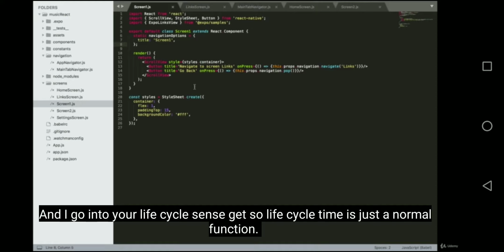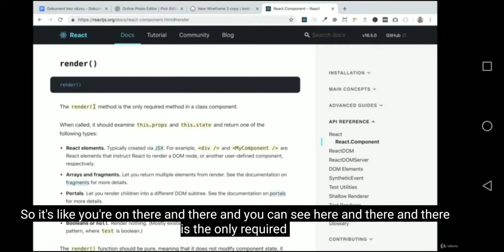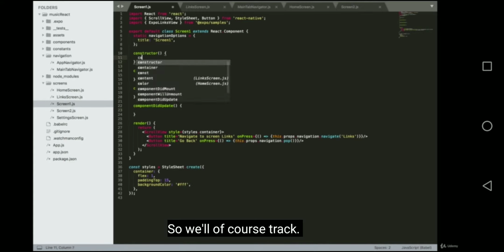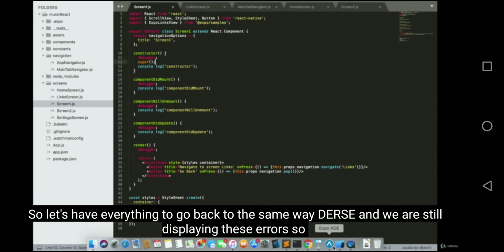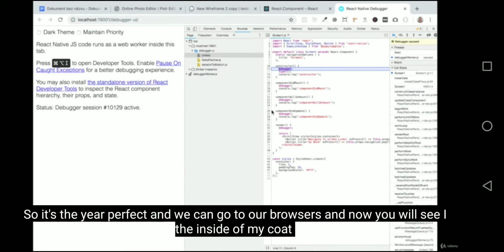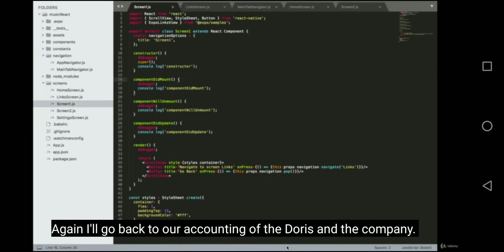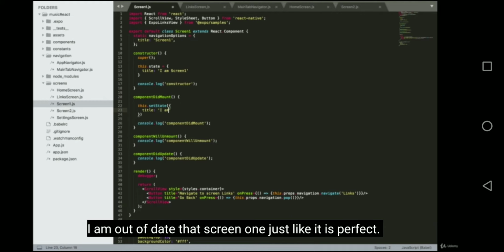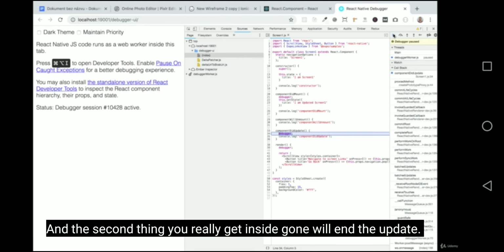React Native, Build App with Dezzer API - Lyfecycle Functions and Render #8